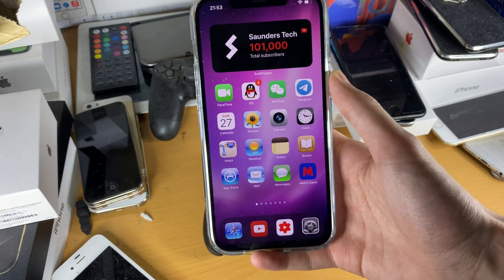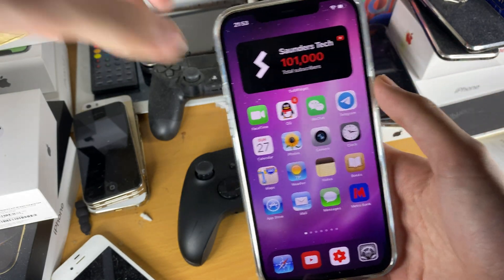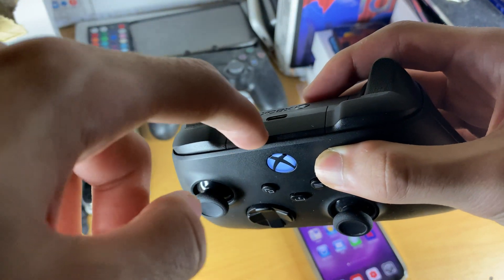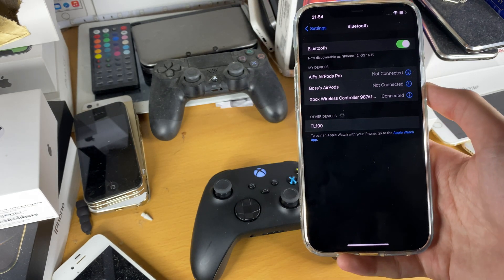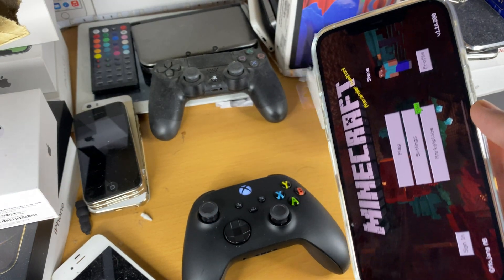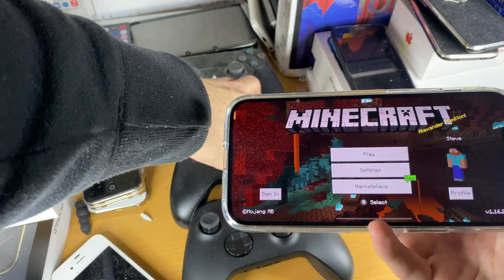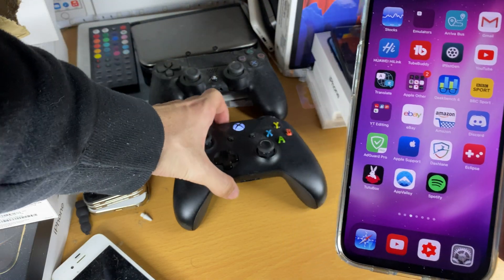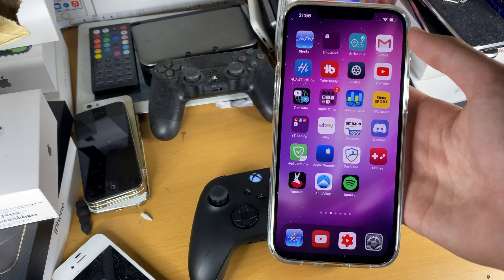How To Connect Xbox Series X Controller to iPhone & iPad in 2021! (Pair Xbox to iOS 14.5) (X / S)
How To Connect Xbox Series X Controller to iPhone & iPad | Paid Xbox Controller to iPhone! Do you have an iPhone or iPad, running iOS 14 - 13? If so, you can learn How To Connect Xbox Series X / S Controller to iPhone & iPad! This is because with the iOS 13 update, Apple ALLOWED you to Pair Xbox Series X & Xbox Series S Controller to iPhone & iPad devices. With the latest iOS 14 update in 2021, you can STILL Connect & Paid your Xbox Controller to iPhone & iPad devices!

This is a full tutorial on How To Connect Xbox Series X Controller to iPhone & iPad devices in 2021. As long as you are running iOS 13 and newer, you WILL be able to Pair your Xbox Controller to your iPhone & iPad. NOTE: You can only Pair Xbox Series X / S Controllers with some games supported. NOT all games support the Xbox Series X controller yet.